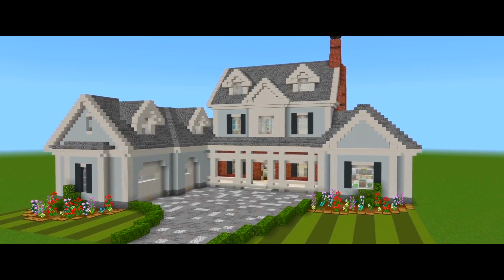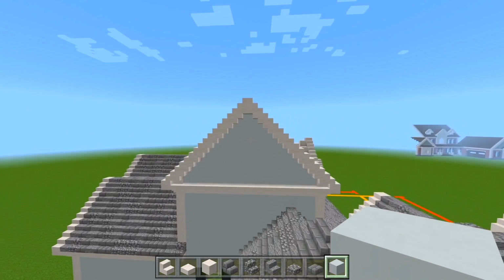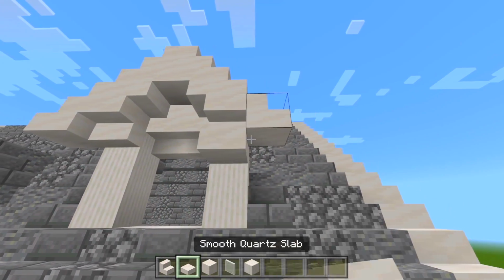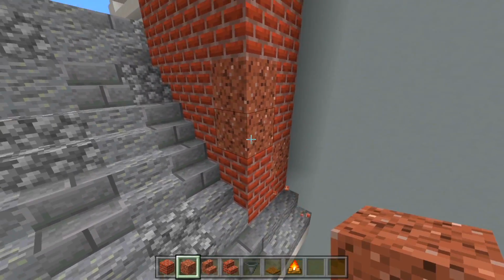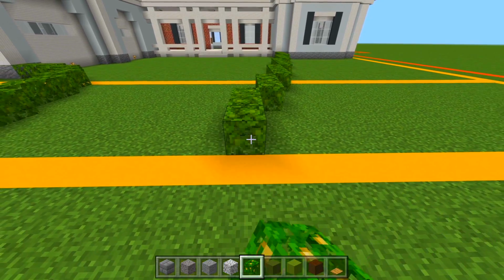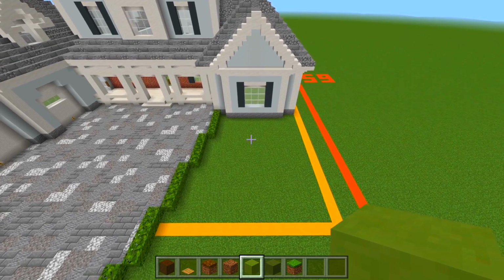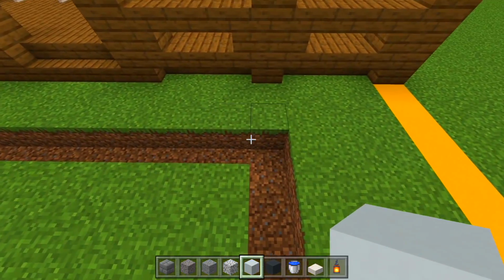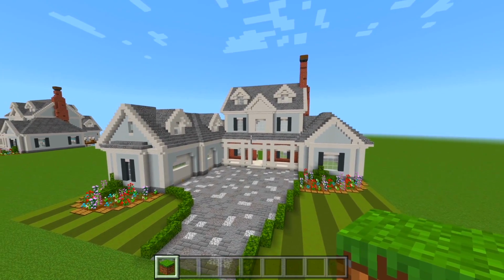Minecraft: How to Build a Large Suburban House 9 | PART 3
Here in part 3 for this step by step minecraft tutorial on how to build a large suburban house, we will be finishing the rest of the exterior of the house, which includes the roof for the top of the house, and the landscaping for the front and backyard.